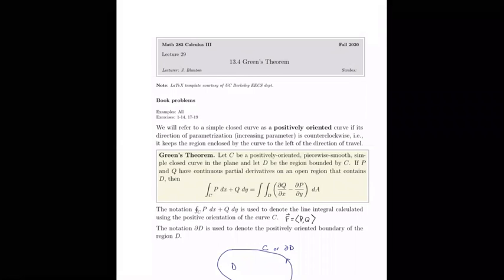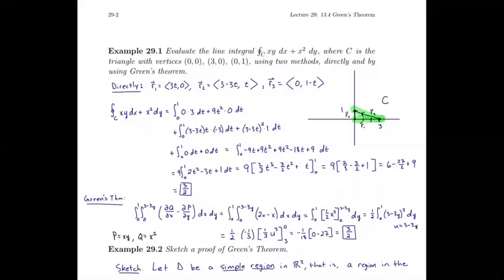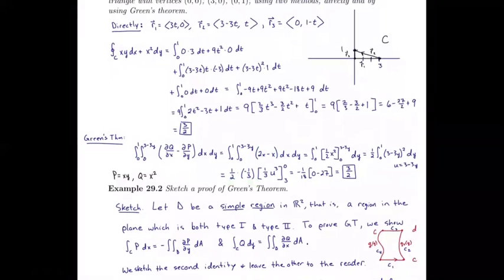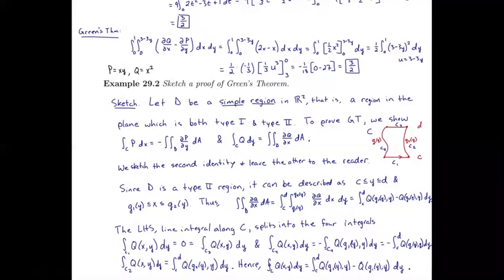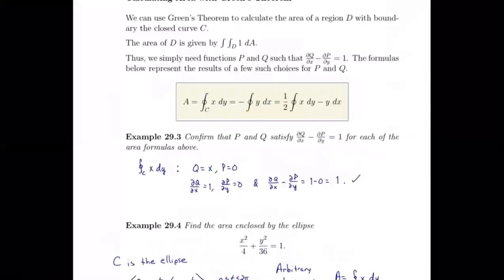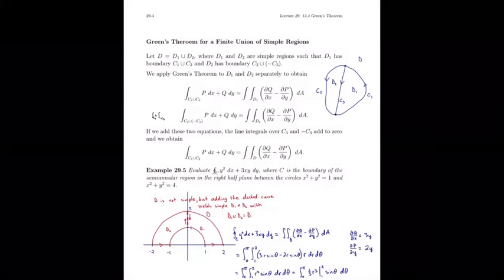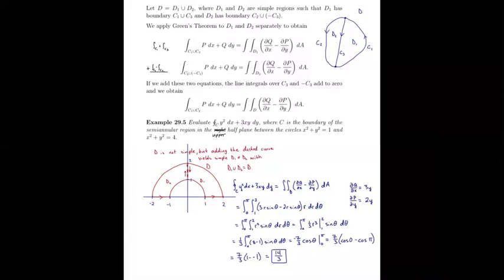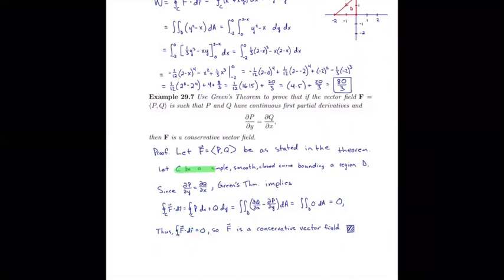13.4 Green's Theorem